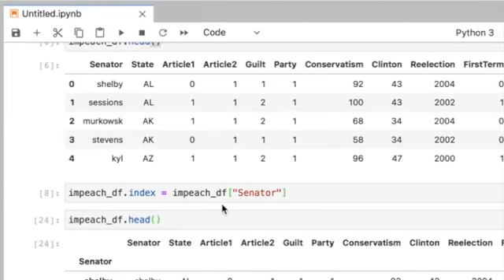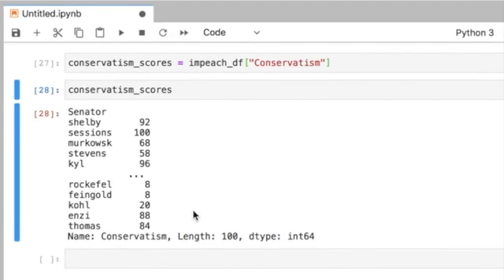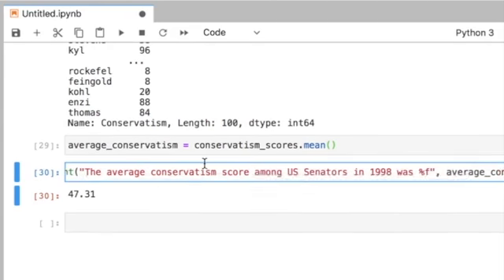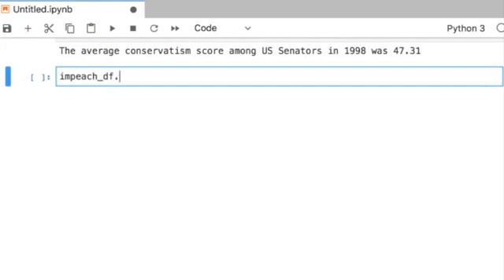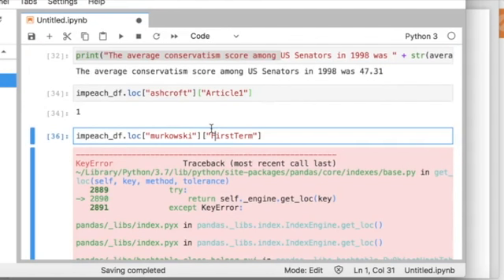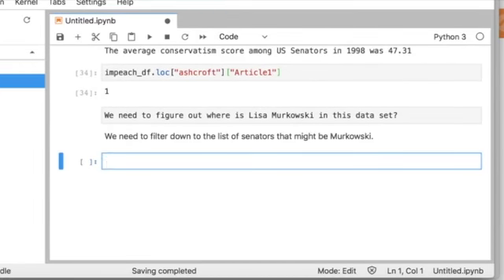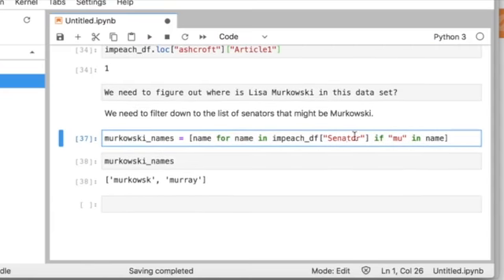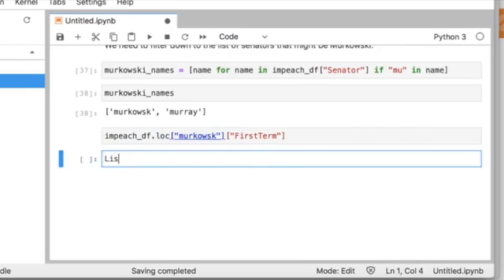Data Science. Intro to Pandas, part 3. Getting More Information with Pandas.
Here we use Pandas to get both row and column information to tell us how a particular Senator attributes.